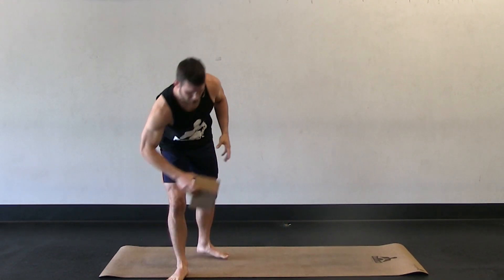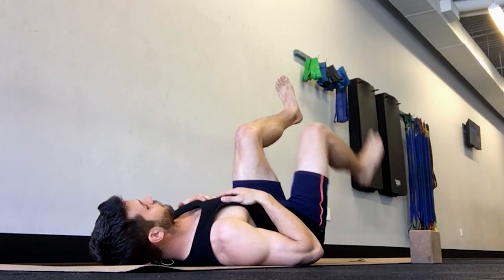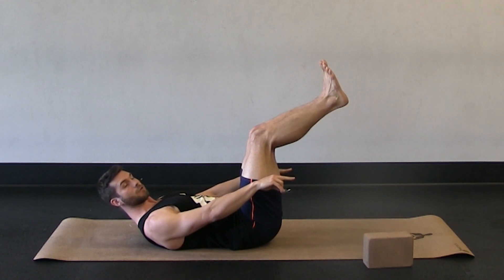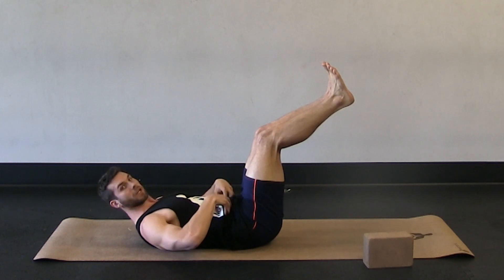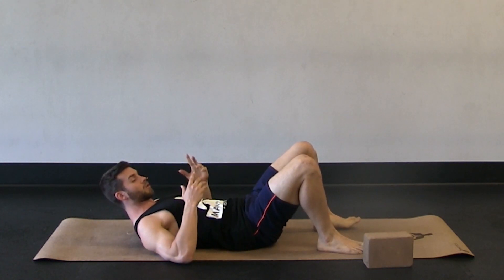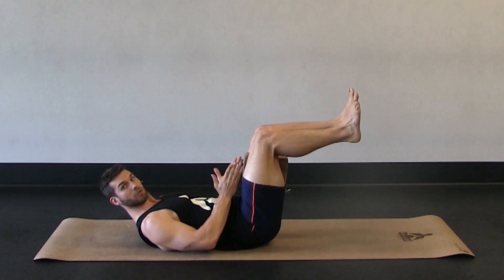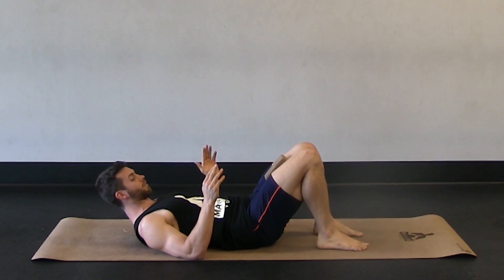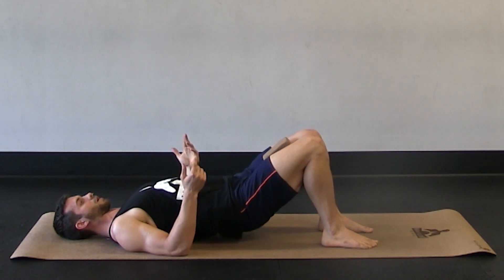Muscle Activation - Members’ Area Monday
Welcome to Member’s Area Mondays! Today I show you a section from one of the more popular workouts in the Man Flow Yoga Workout Library, so you can learn some new moves, improve your technique, and get stronger! Today’s workout is Muscle Activation.

This is a workout that forces you to turn on the muscles that are dormant during the day. It’s one of the most helpful workouts we have in the video library. Enjoy!